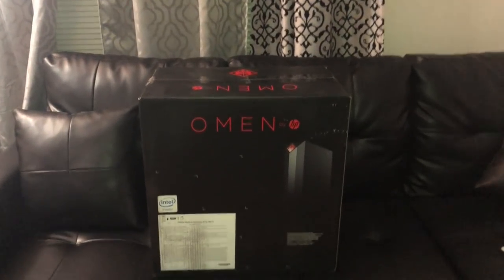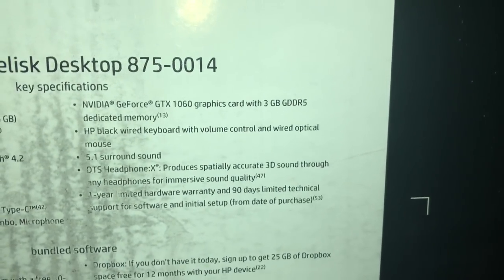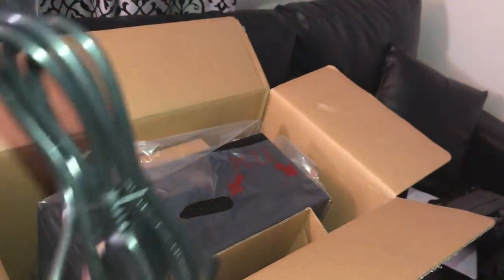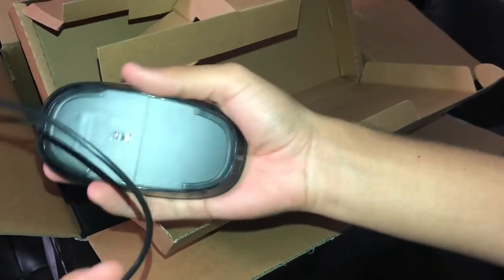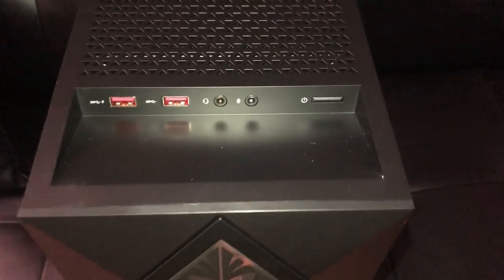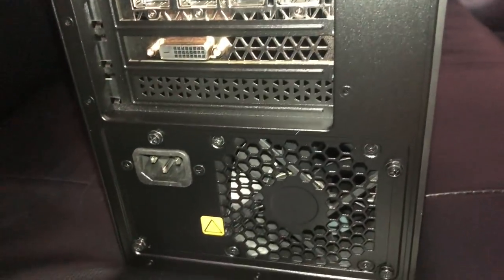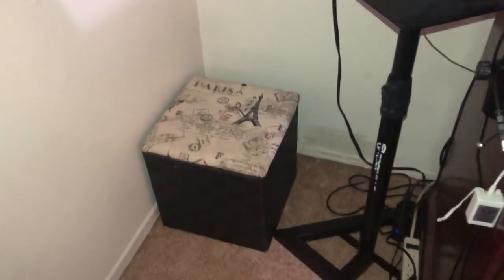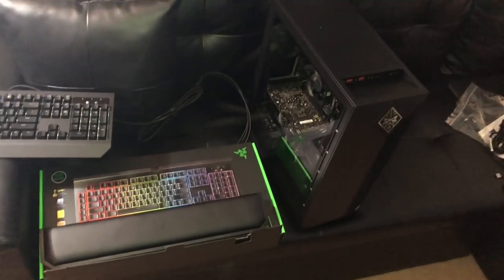HP OBELISK UNBOXING/REVIEW!!! THE BEST STREAMING PC FOR $900!!! (i7-8700 & GTX 1060)